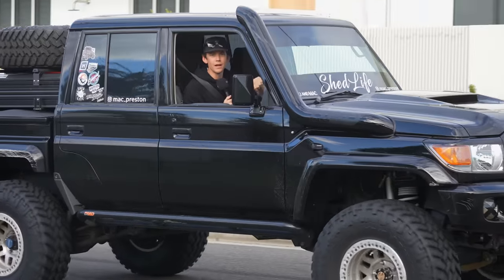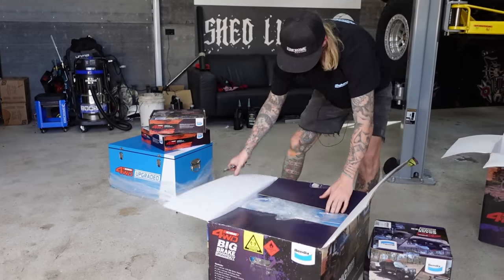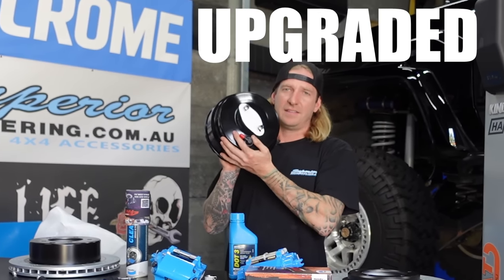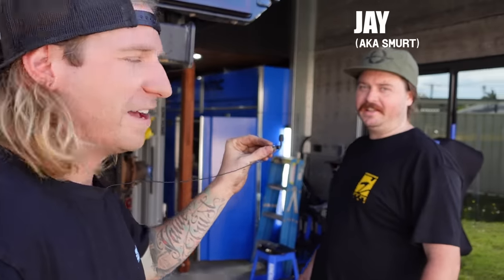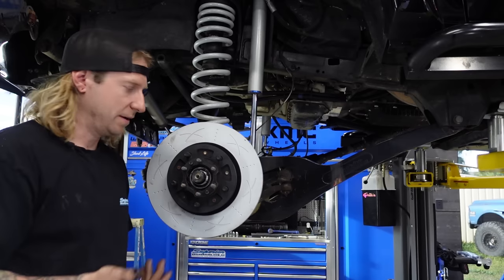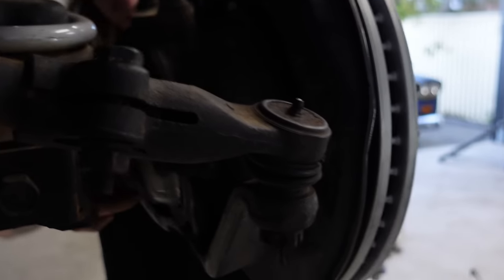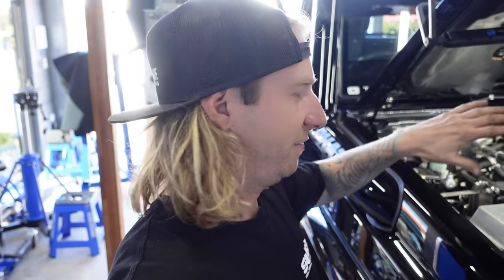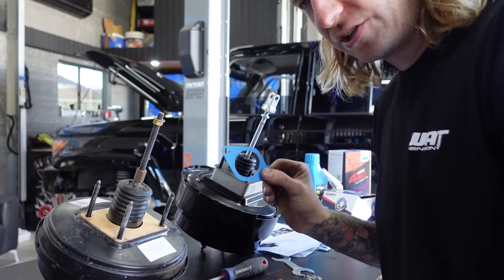Insane LandCruiser BRAKE upgrade (But how?)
This is more then your normal disc upgrade ! Watch Mac install the king of all stopping upgrades ! You wont believe what is included in this kit.
to see if its available for your vehicle.

00:00 intro
01:45 Why is Mac upgrading ?
02:05 Whats in this Kit ?
04:00 Starting the install
05:08 Rear comparison & install
06:28 Front Comparison & install
07:24 Checking it works with 17s
10:26 Booster comparison & install
11:30 What went wrong ?
12:24 Testing 50km/h - 0km/h
12:47 Final thoughts